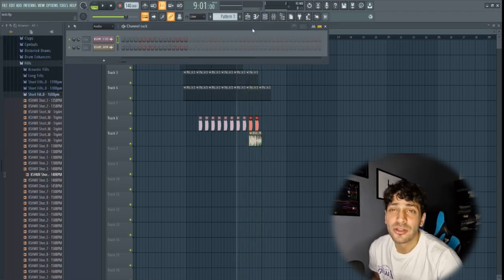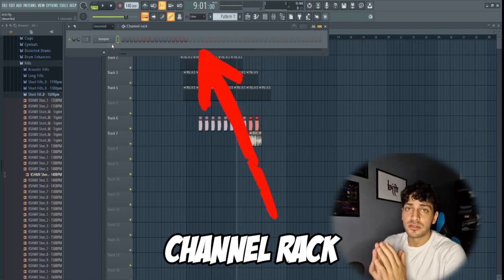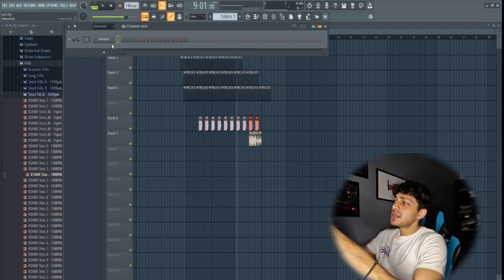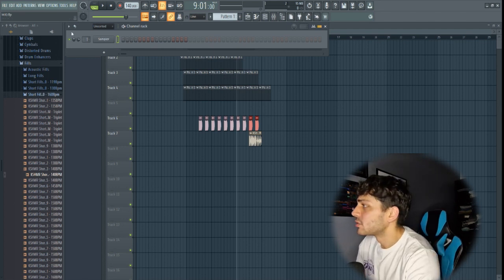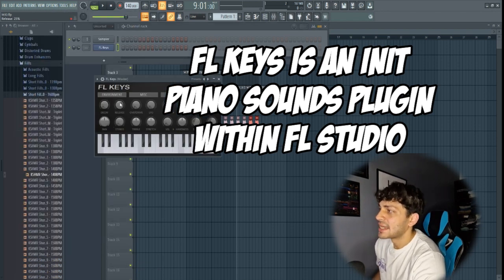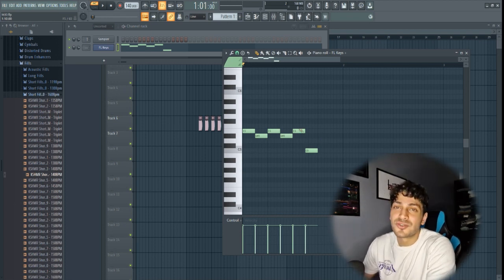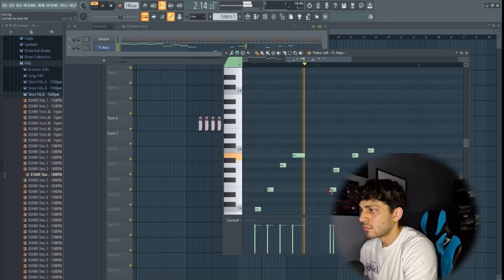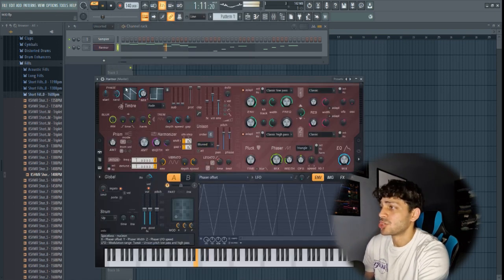4 EASY STEPS TO GET INTO MAKING MUSIC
In today's video I show you how to get into music production!
I show you where to start and how to go on about it.